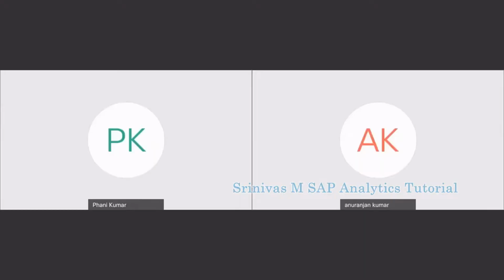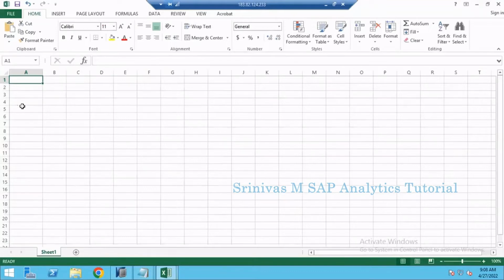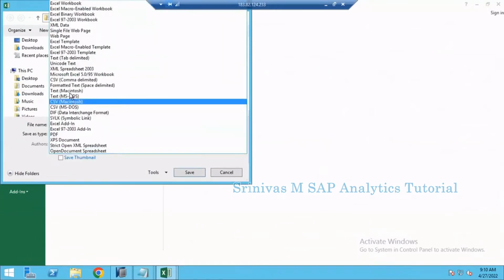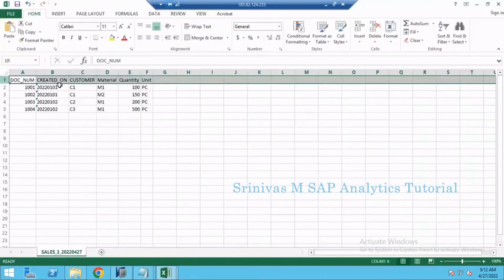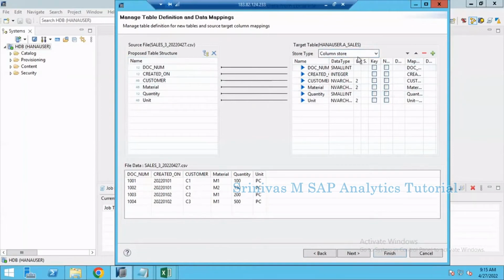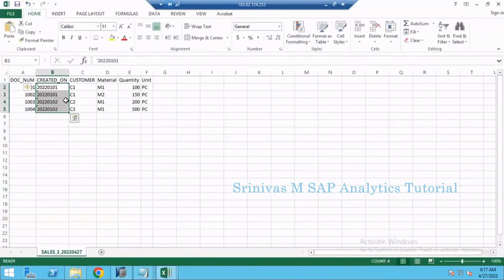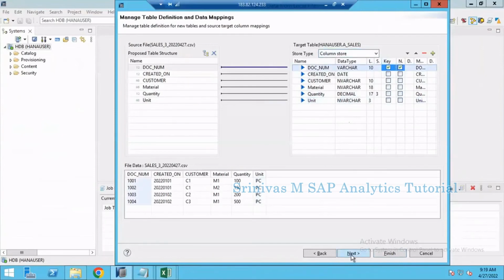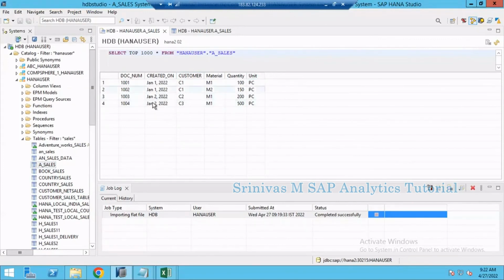14 Flat File Upload into HANA Database in Native HANA